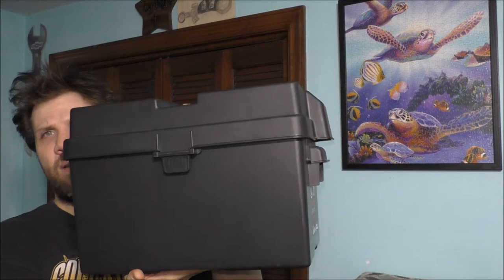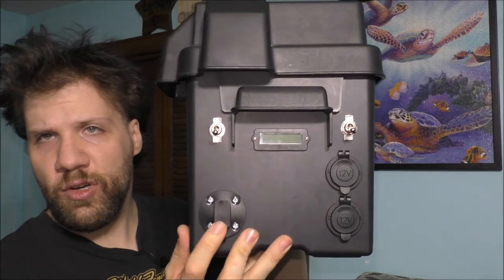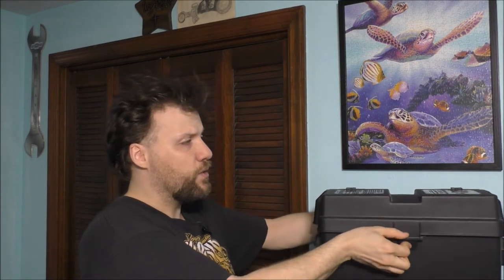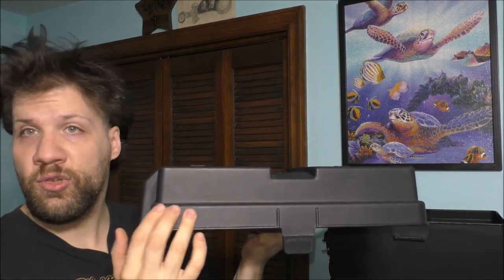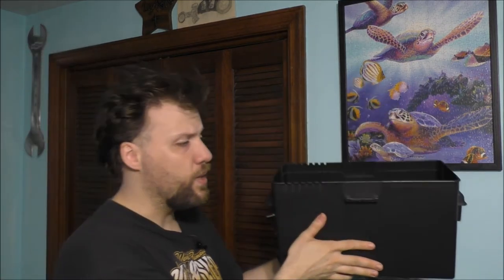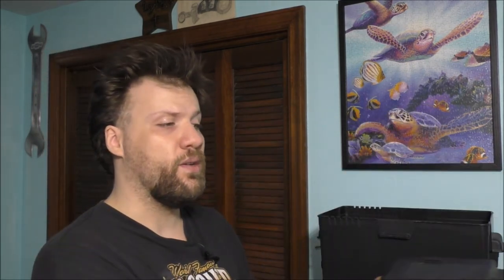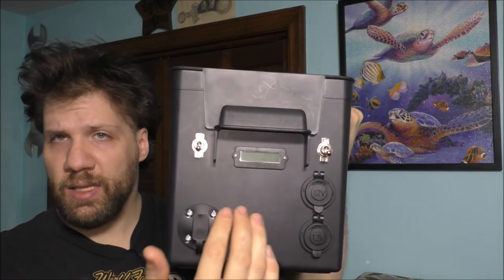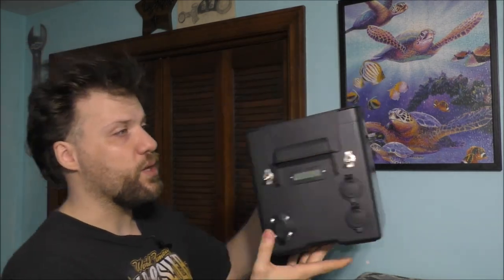I START WORKING ON THE BATTERY BACKUP SYSTEM